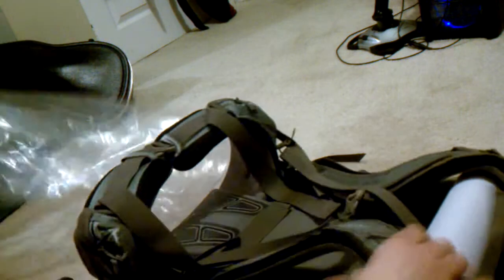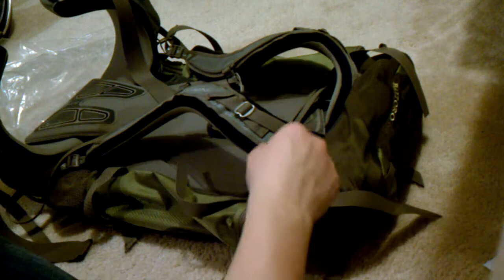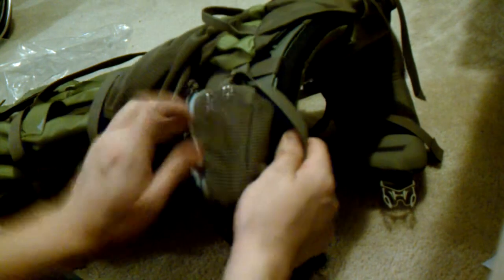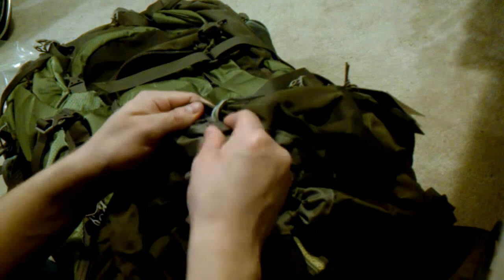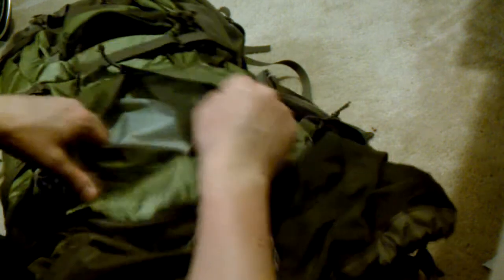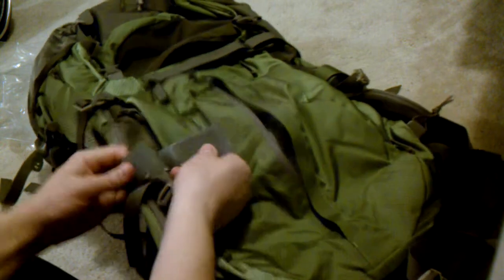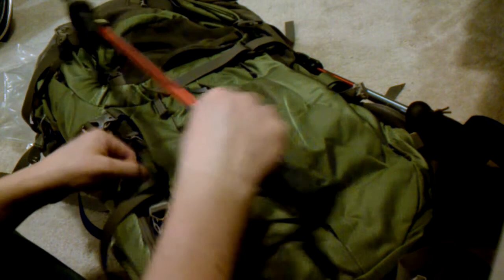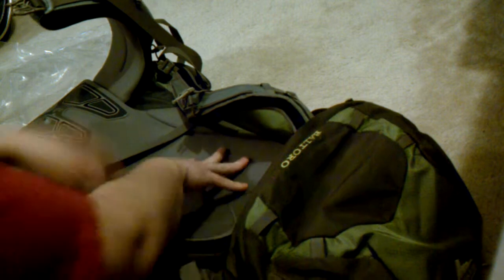Unboxing the Gregory Baltoro 65